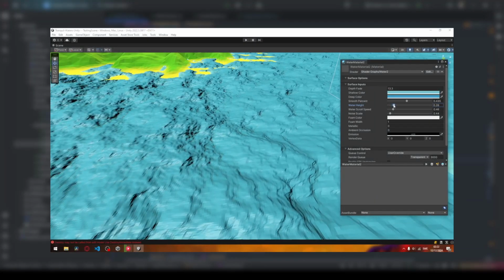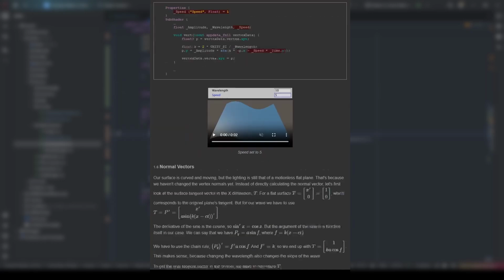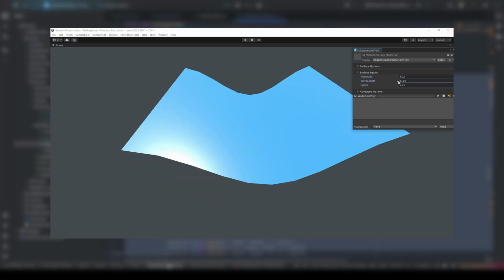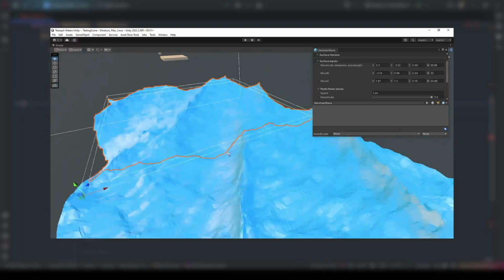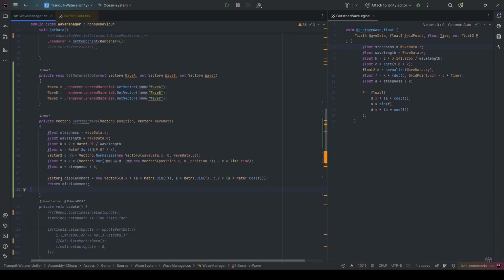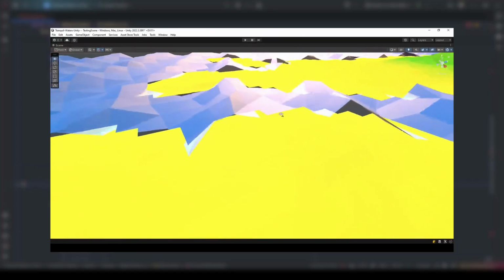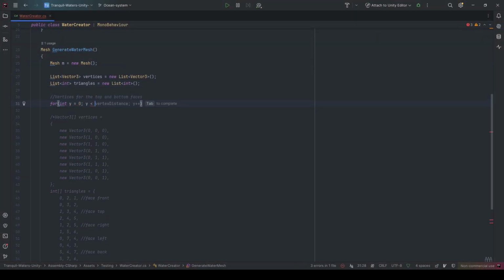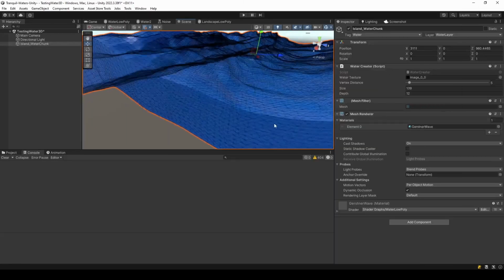I Made My Waves 1000x Better with THIS Simple Trick!